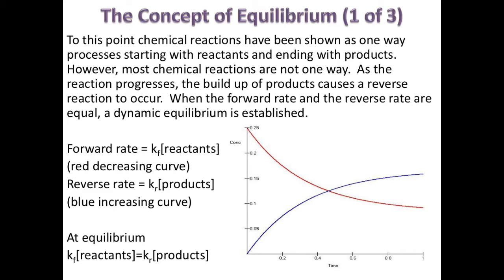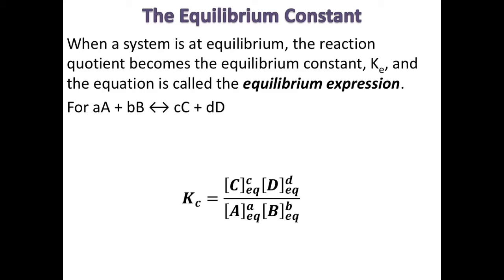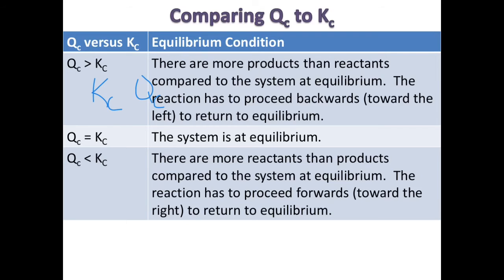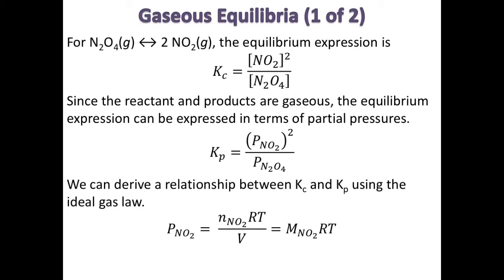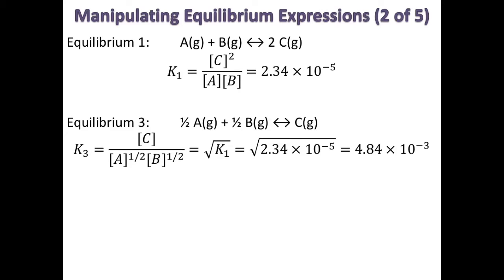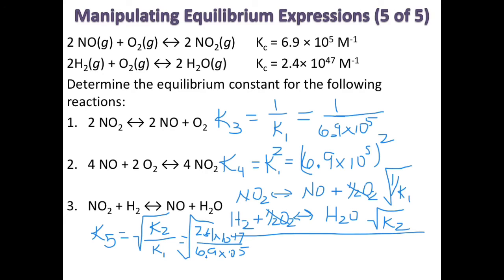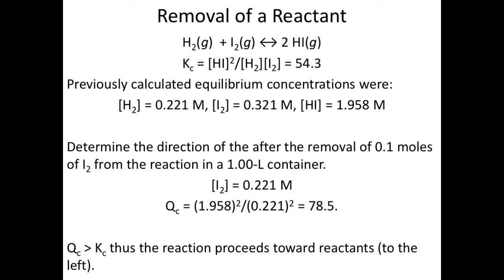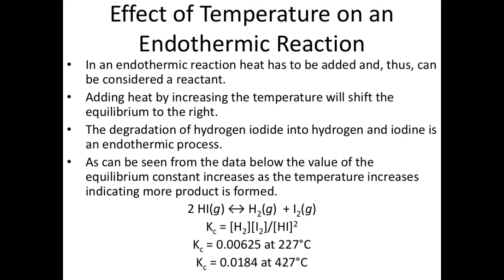Chemical Equilibrium I